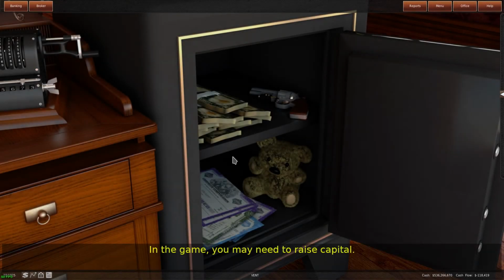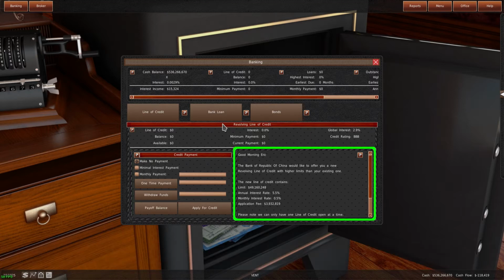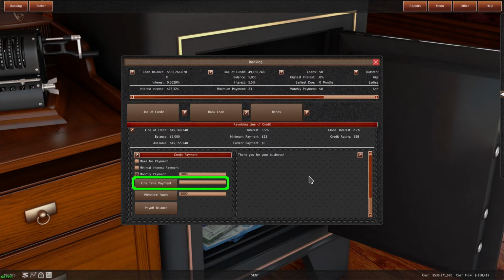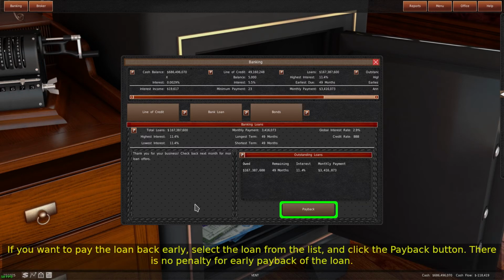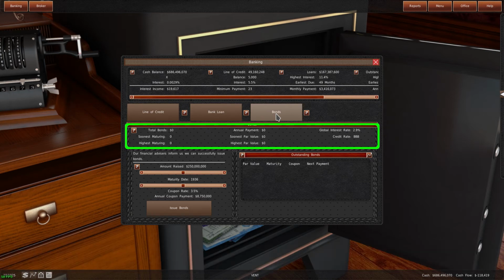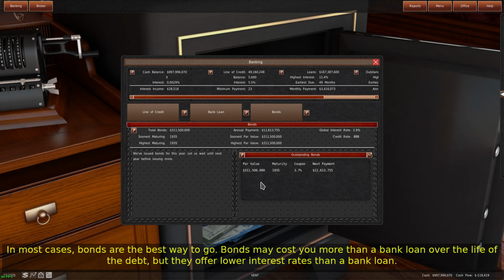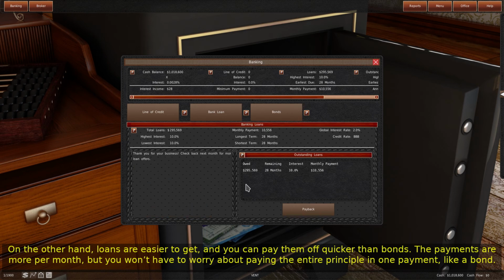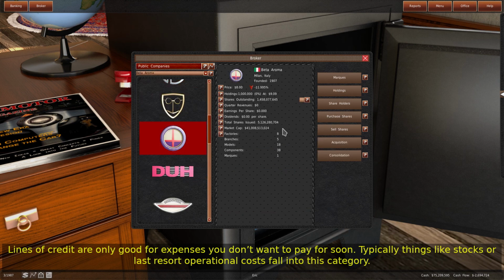GearCity Tutorials: Credit, Loans, and Bonds.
In this video, we explain what Lines of Credit, Loans, and Bonds are. And we also touch on which type of debt you should use in certain situations.